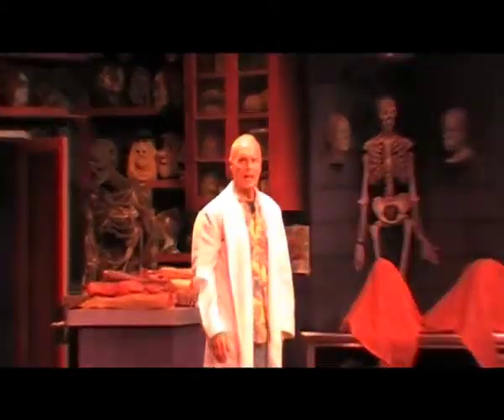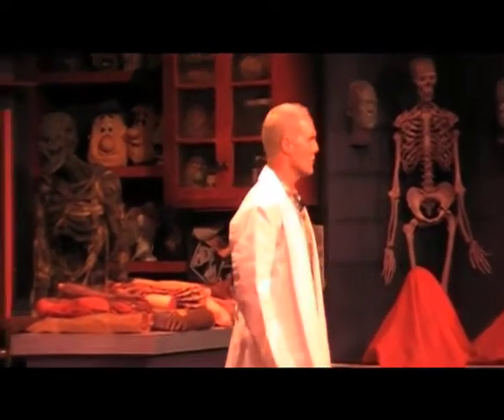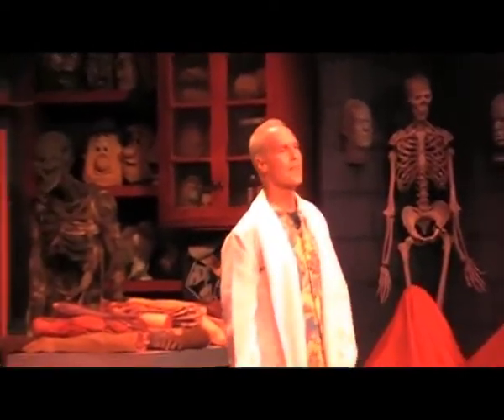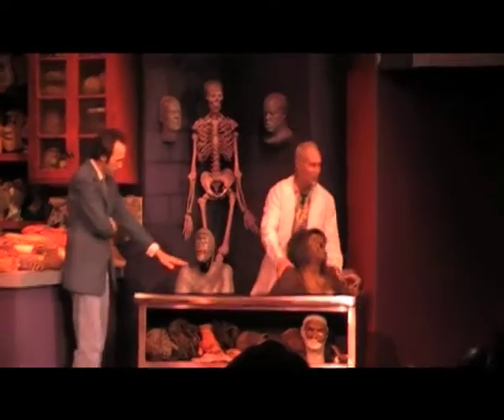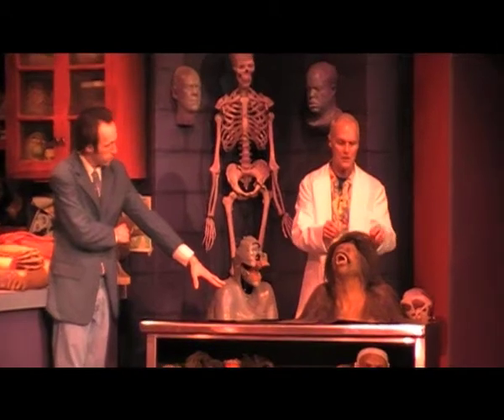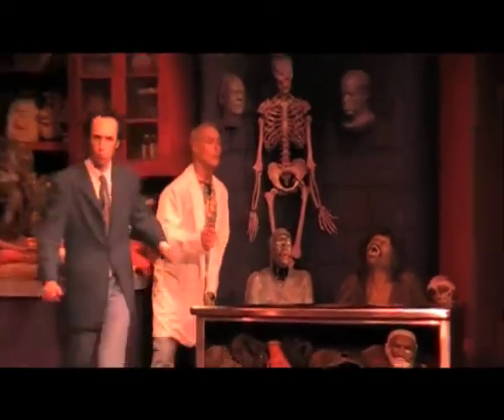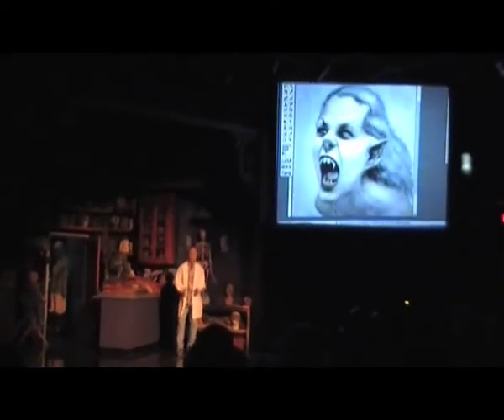Universal's Horror Make-Up Show - Universal Studios Florida - 2010 - Part 2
Part 2 of a great performance :)